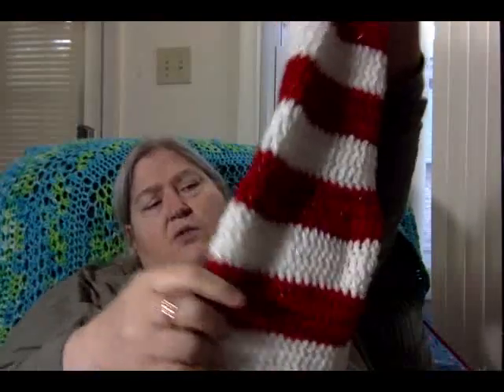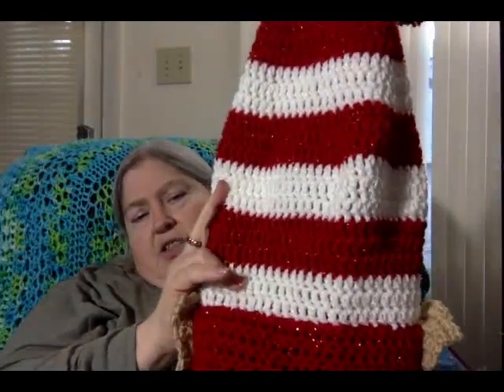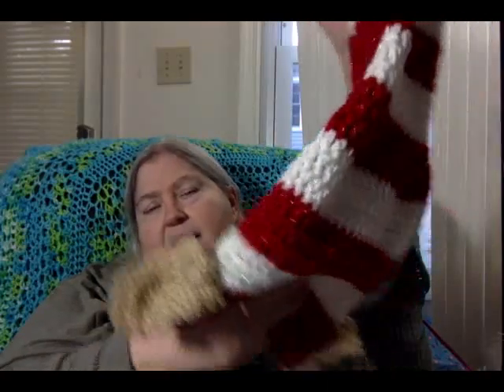Vlogmas Day 11-Bingo went well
ON the elf hat, I said 78 inches meant 78 stitches. Oh well.

Scraptastic Yarn Podcast group on Ravelry - come join me, I’m lonely
Jnwynn on Ravelry
@jntwynn on twitter

Happy Mail
Jane Wynn
P.O.Box 284